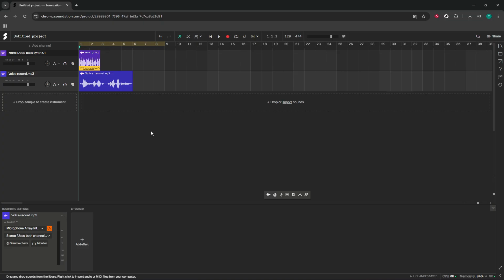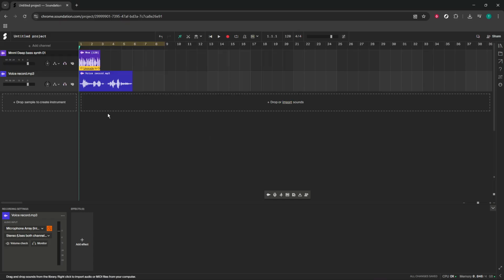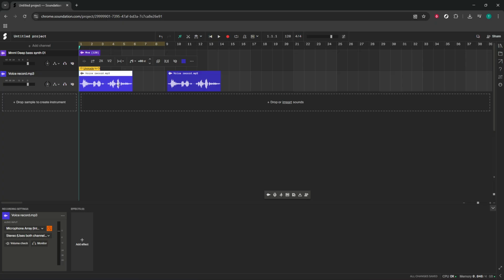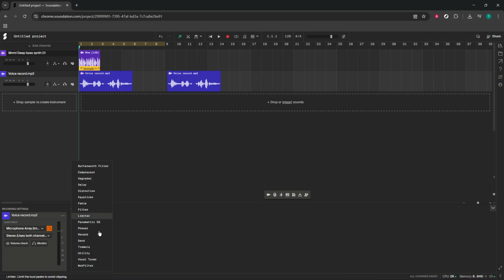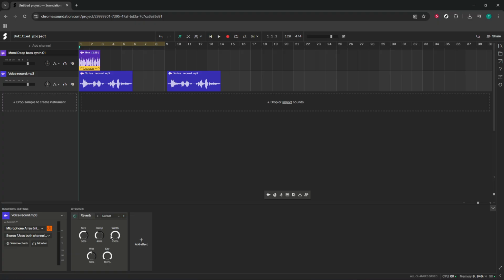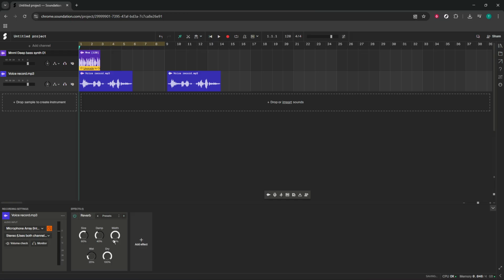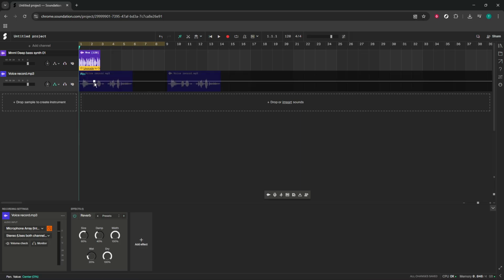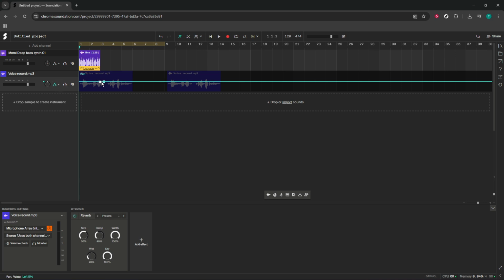How To Make 8D Audio On Soundation (Working 2026)